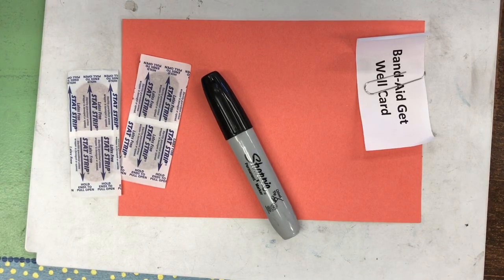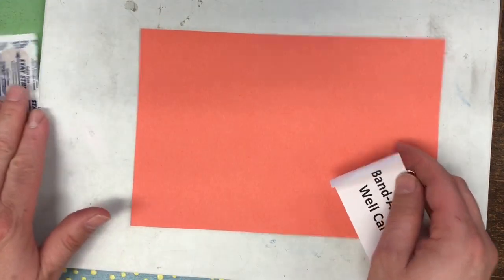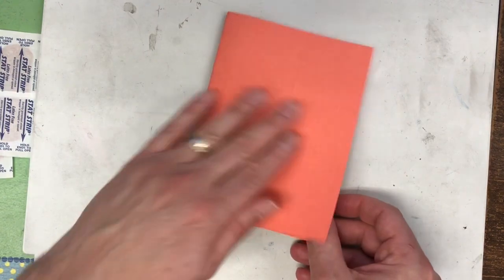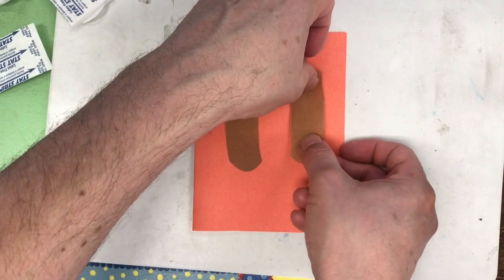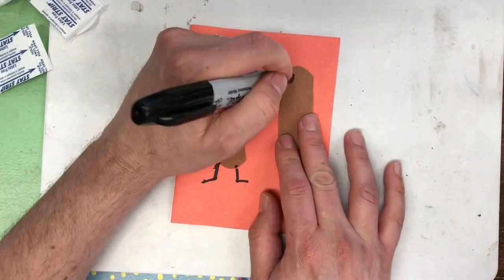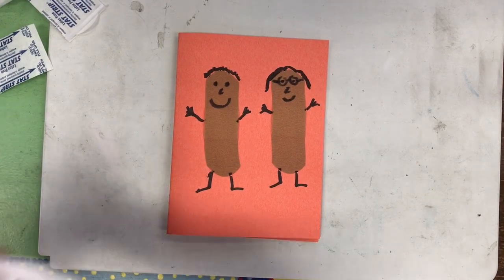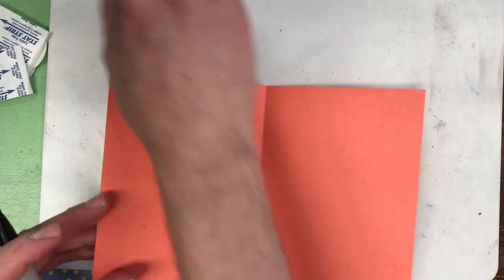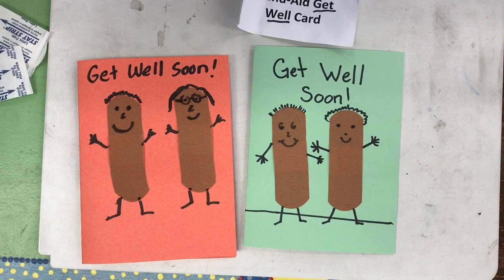Band-Aid Get Well Card